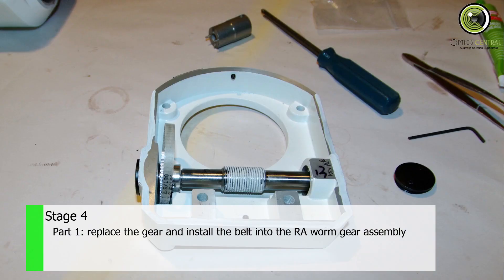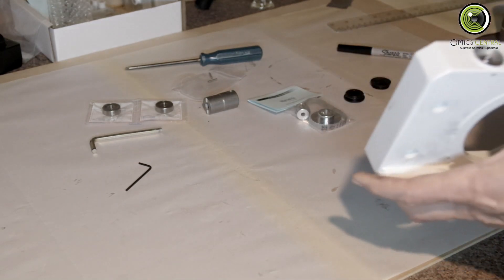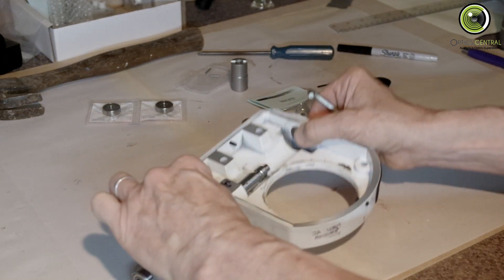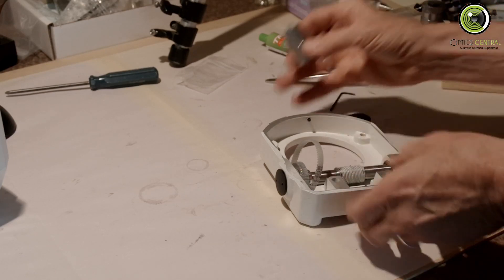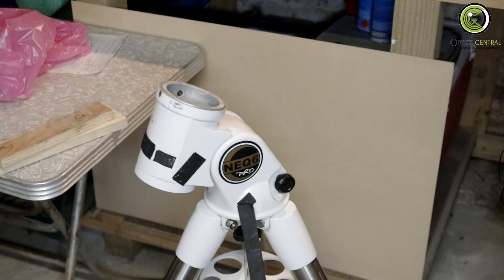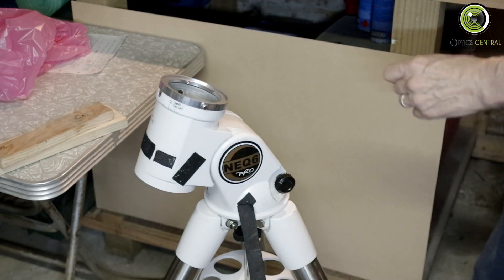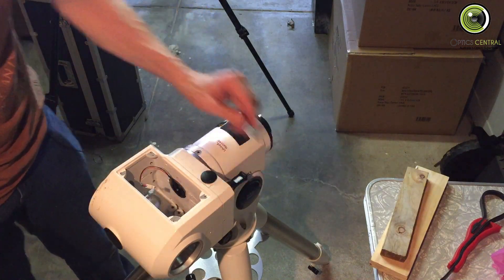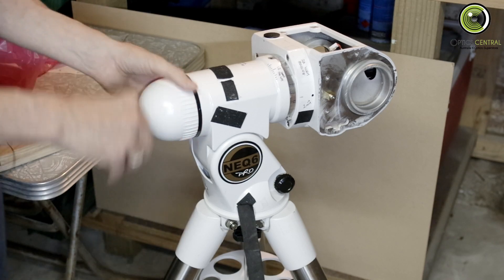Belt modifying an NEQ-6 pro astrophotographic mount - Part 4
This is part 4 in the belt modification project, which I have split into seven parts.

This is the start of the modification phase. In this part I remove the old gear from the RA worm shaft and replace it with an aluminium gear for the belt. I also install the belt itself.

After that, I replace the modified RA worm housing into the main upper housing and then replace that assembly back onto the lower assembly, which is on the tripod.

Although bearings are not part of the Rowan Astronomy belt mod kit, I take the opportunity to replace the bearings on the worm shafts, replacing them with SKF 608-2RSH bearings.

In astrophotography, replacing a chain of gears with a single belt in an equatorial mount addresses the problem of backlash. After this modification, the only mechanical transmission left is the worm gear, and this is adjustable for backlash.

Backlash in your astrophotography mount prevents an autoguider (such as PHD2) from making fast adjustments, especially in declination. This is because reversing the direction your mount is moving involves a delay when the gears take up the backlash. The more backlash, the slower your autoguider is to compensate when the guide star drifts, and the worse your tracking is.

The product I'm using is the Rowan Astronomy Belt Kit for EQ6 NEQ6 EQ6Pro NEQ6Pro and Orion Atlas EQ-G with Synscan goto drives.

OpticsCentral is Australia's Optics Superstore and authorised Australian retailer of 20+ favourite telescope, binoculars, microscopes brands.